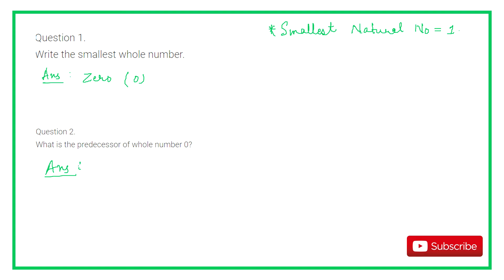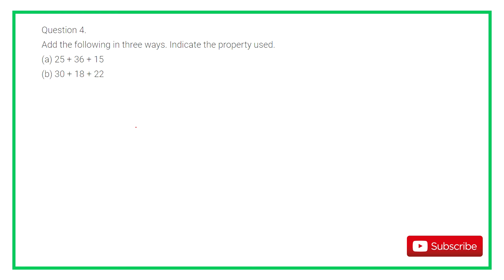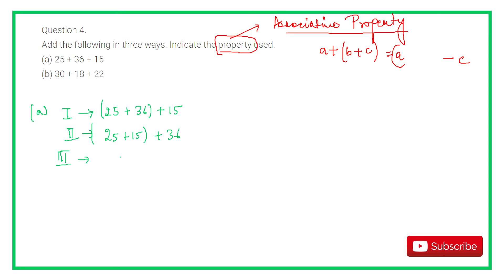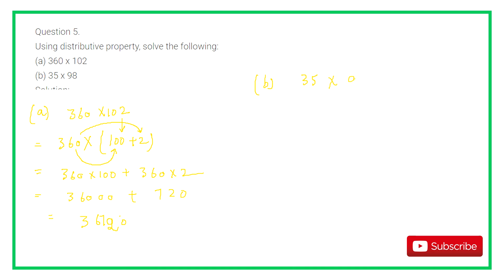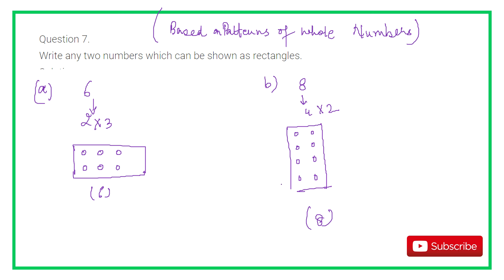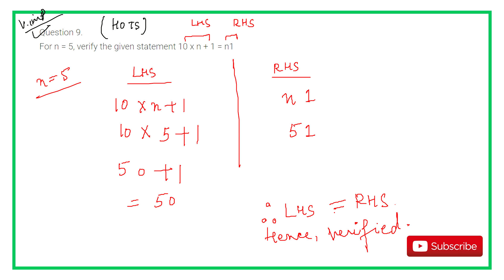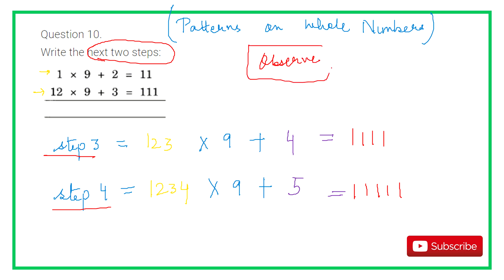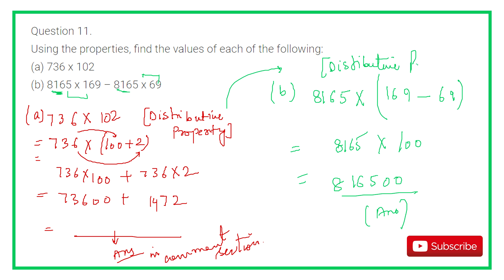Whole Numbers| Extra Questions |CBSE Based learning